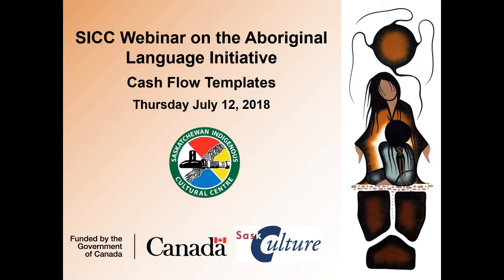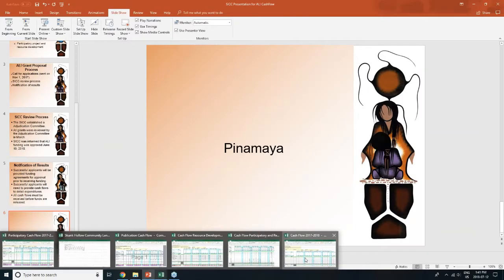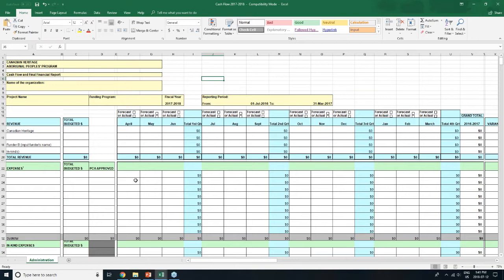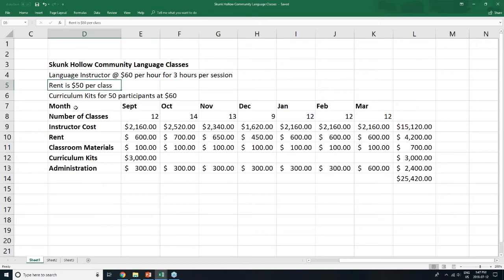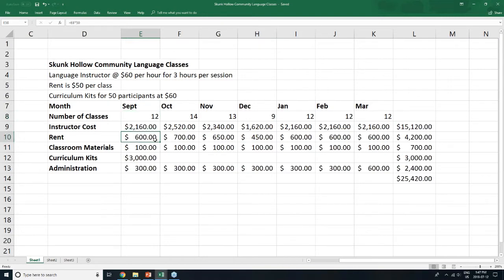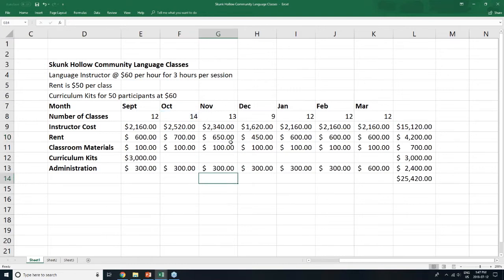ALI Cash Flow Webinar 2018 Int HD720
This video is for applicants to the Aboriginal Languages Initiative for 2018-19 who have been approved for funding. This video is an edited version of a webinar held on July 12, 2018 that focuses on working with the Excel spreadsheet for preparing a cash flow for approved applicants. The example spreadsheets are available to recipient.